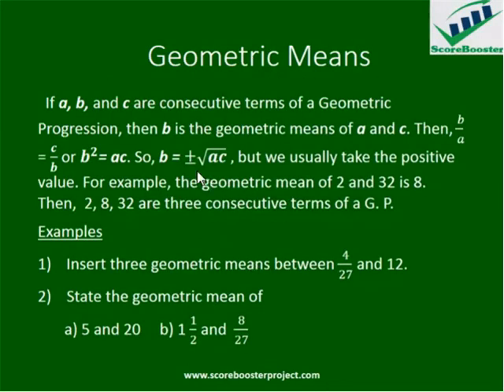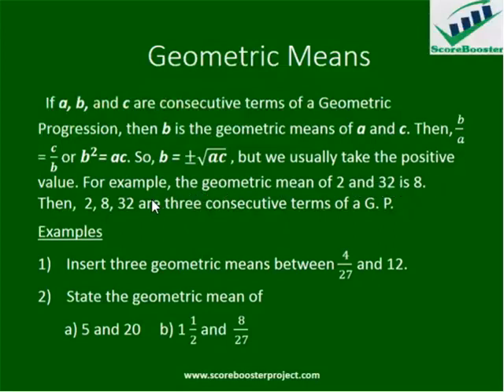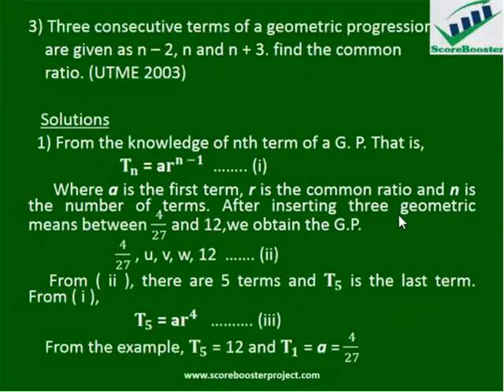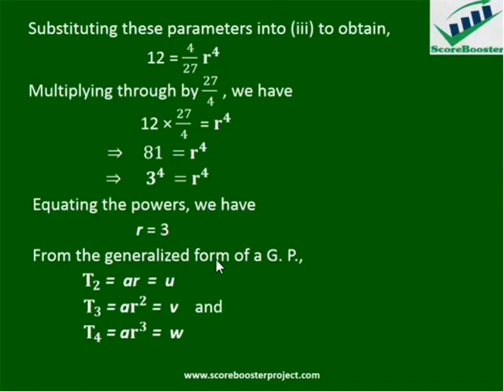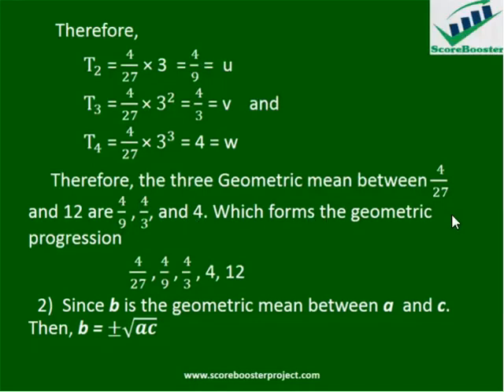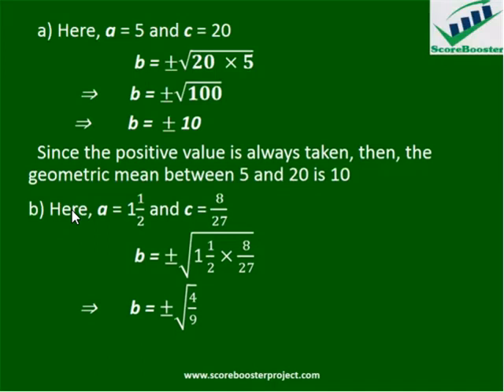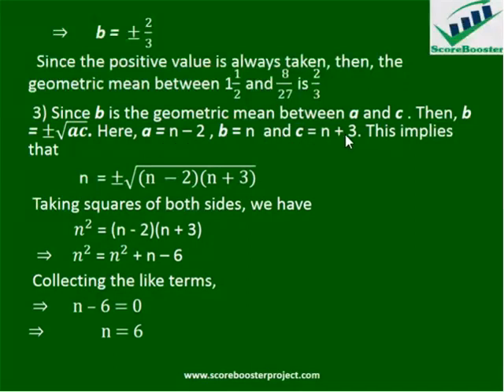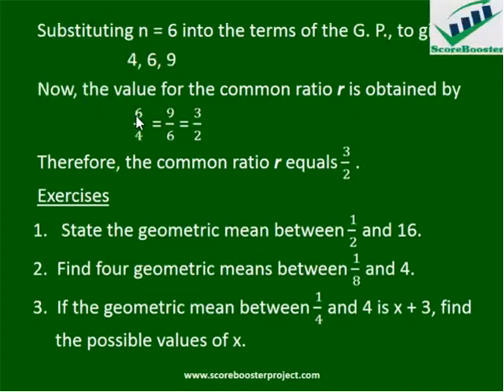Students ScoreBooster in Mathematics-Geometric Means